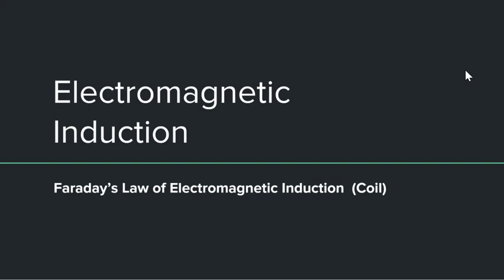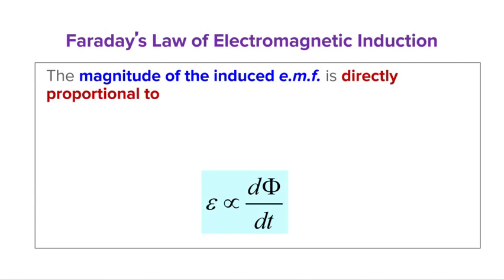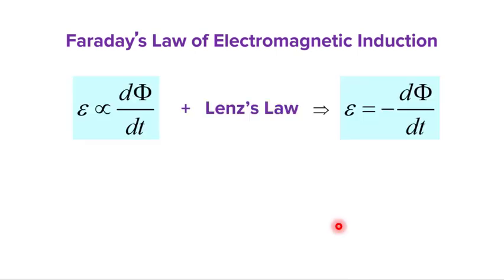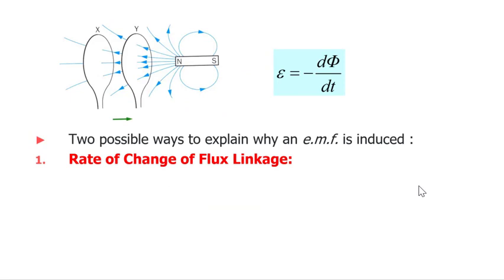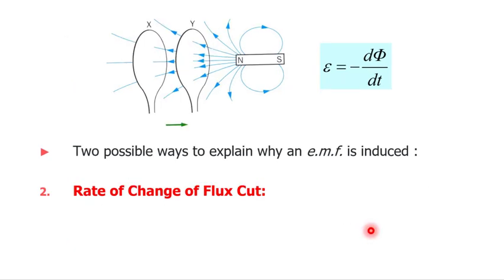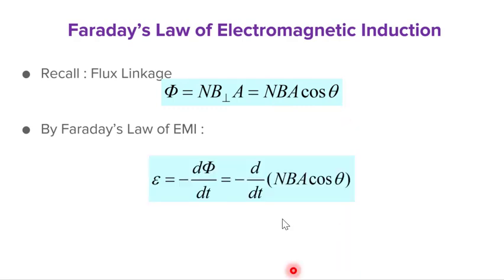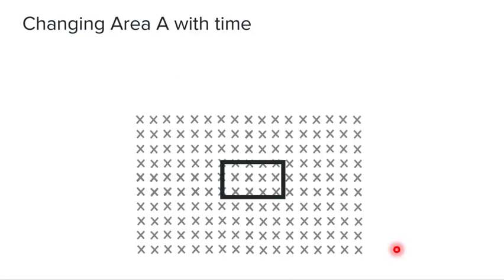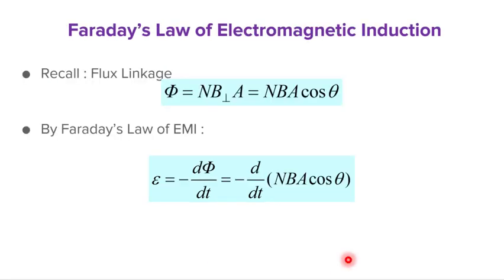Faraday's Law of Electromagnetic Induction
This video explores Faraday's Law of Electromagnetic Induction.
There are a few video demonstrations that are shown to students before this explanation namely: